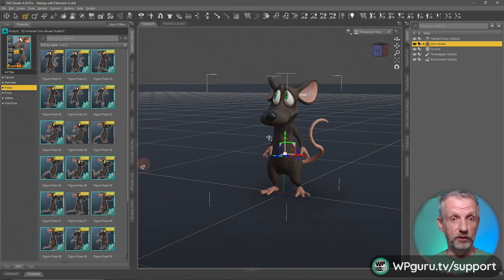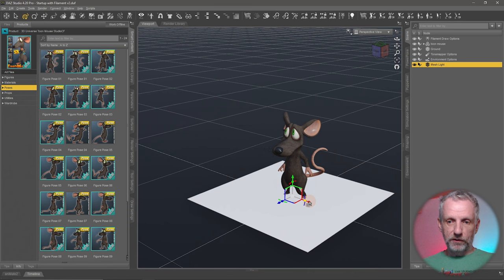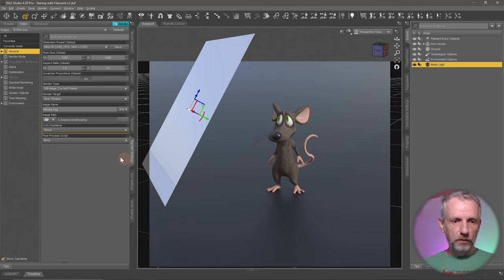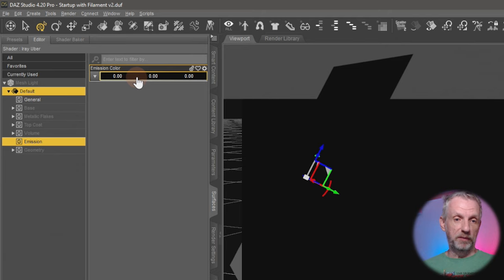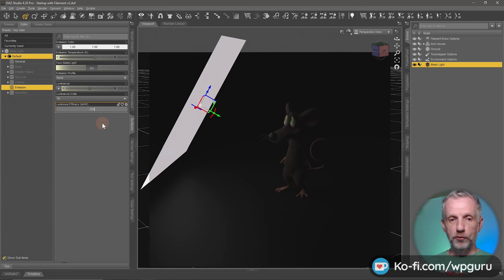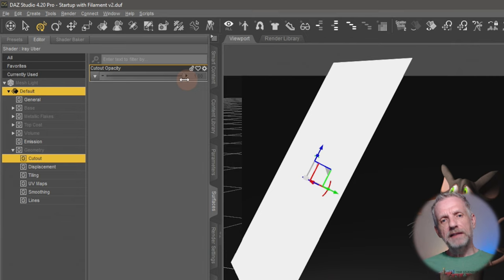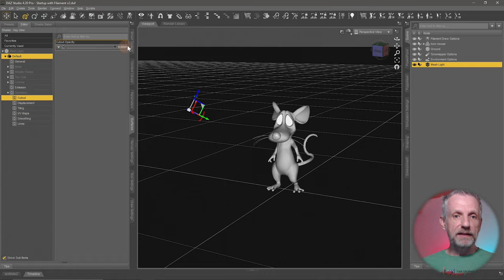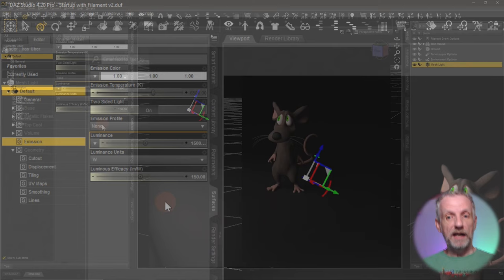Changes to invisible Mesh Lights in Daz Studio 4.20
In this episode I'll show you a small change that's happened in the latest version of Daz Studio in regards to Mesh Lights. When turning an emitter (nearly) invisible on the Surfaces Tab, the light loss through transparency is now linear. This means when we have 7 digits behind the comma in transparency, we need to add 7 zeros to our Luminance value to compensate. Let me show you how it's done.